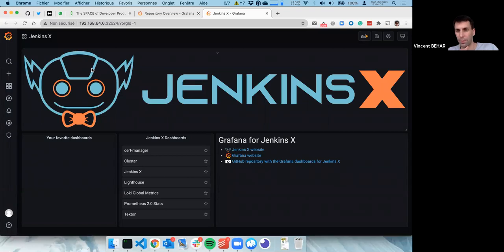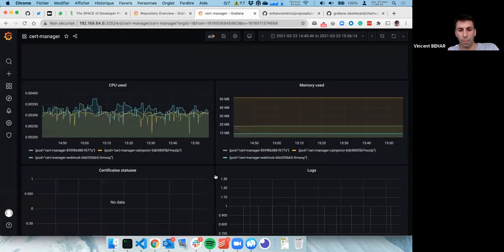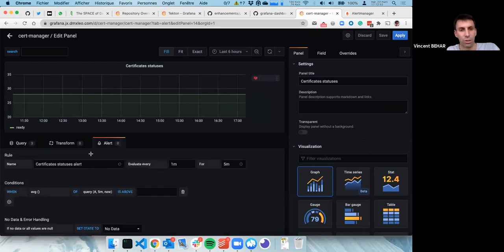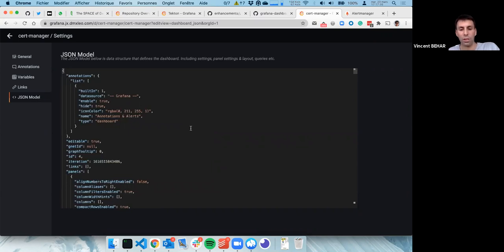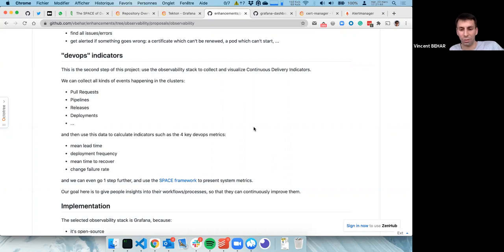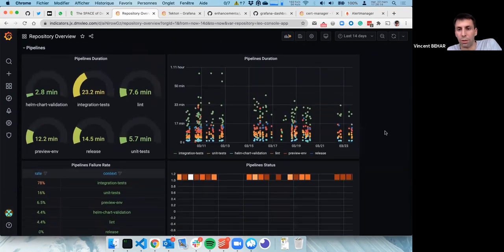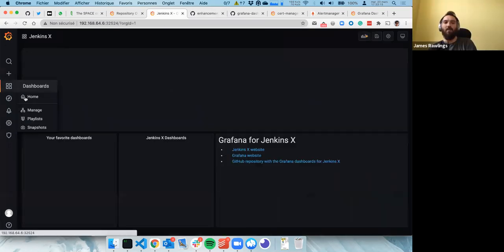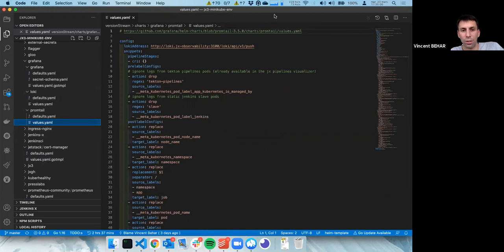Office Hours 2021-03-23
Demo from Vincent Behar on Observability with Jenkins X using Grafana and Loki